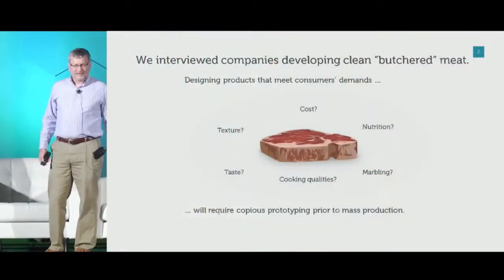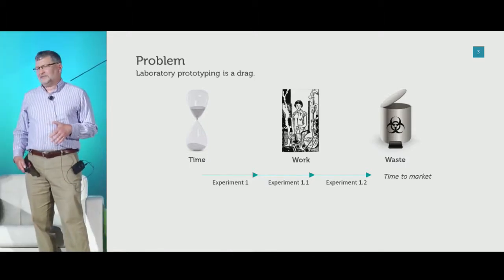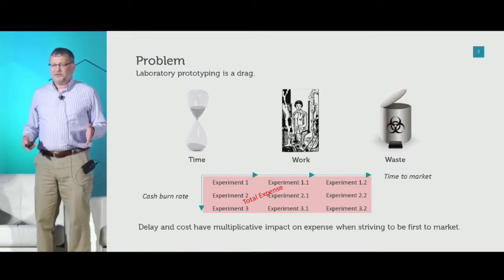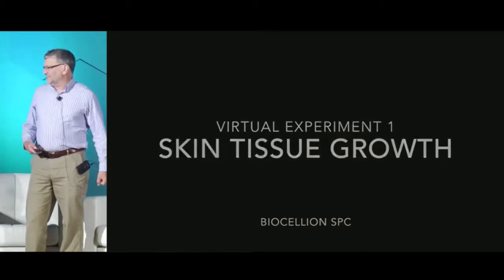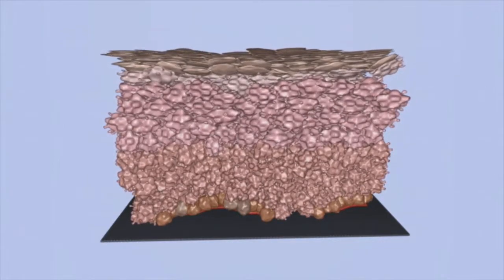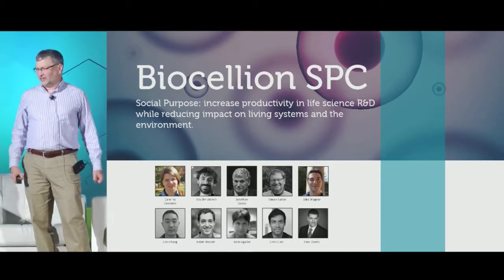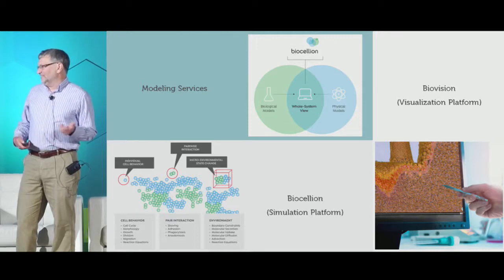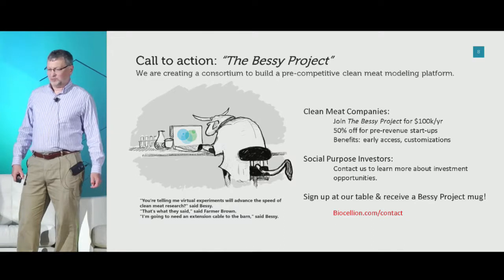Biocellion SPC Live Pitch at the Good Food Conference 2018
Good food entrepreneur Simon Kahan pitches their startup, Biocellion SPC, at the 2018 Good Food Conference Innovators Showcase.

About The Good Food Institute:
GFI works with the scientists, entrepreneurs, investors, policymakers, and
companies accelerating the growth of plant-based meat and clean meat — two
promising food technologies that will allow us to feed almost 10 billion
people by 2050.